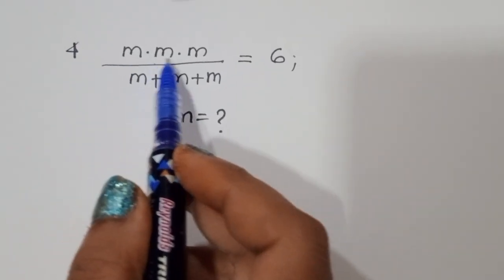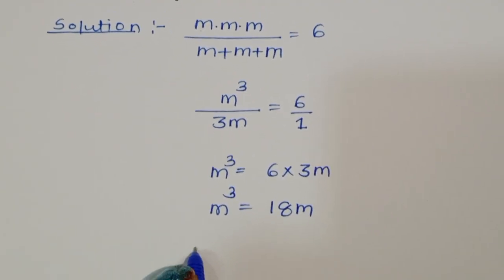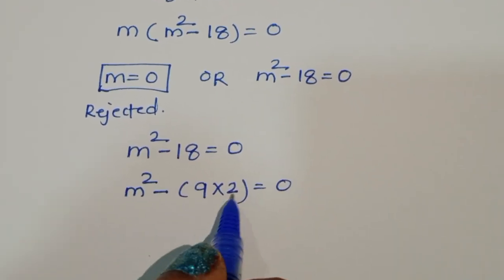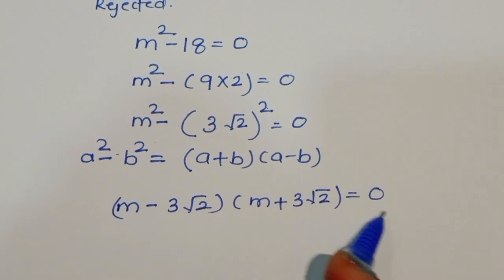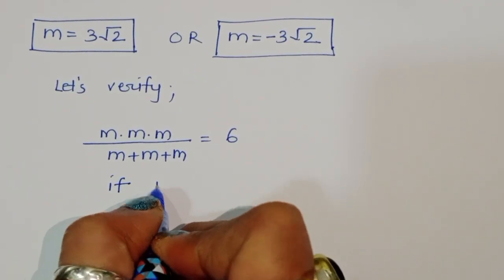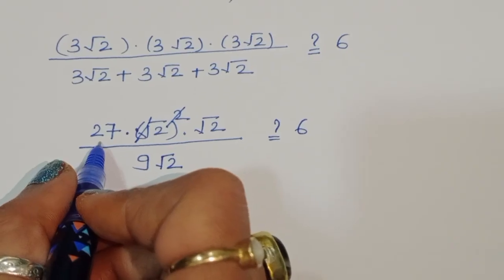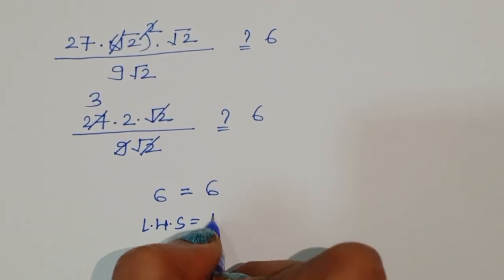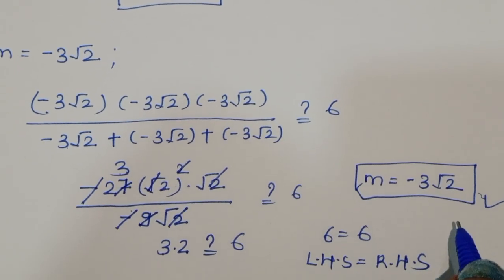Maths Olympiad | A Nice Algebra Problem | Can You Solve this?